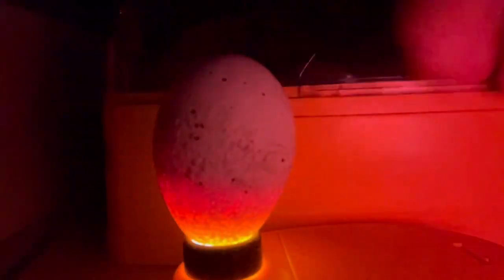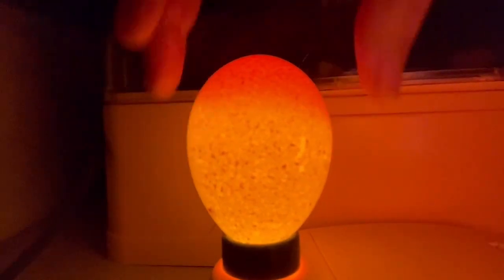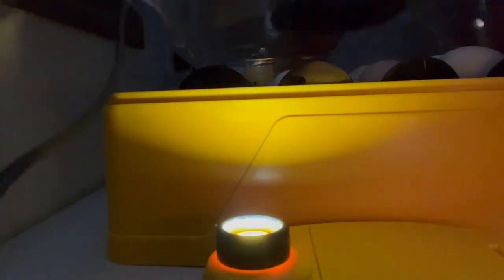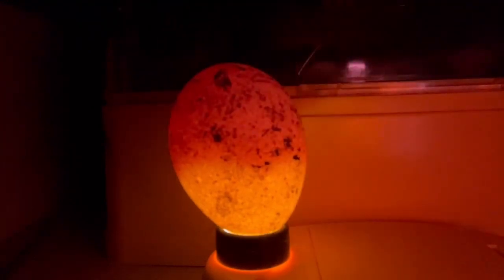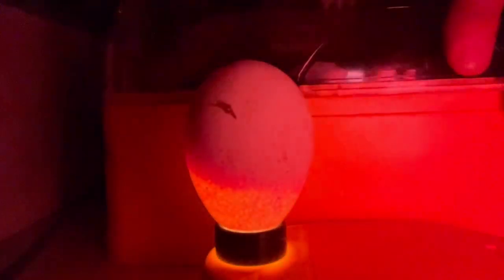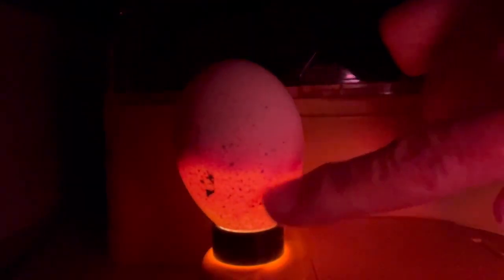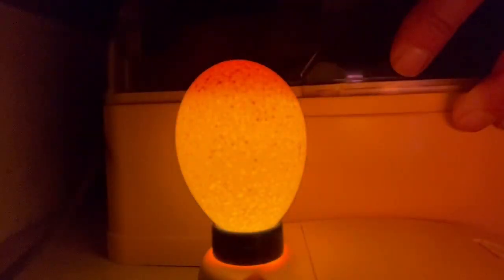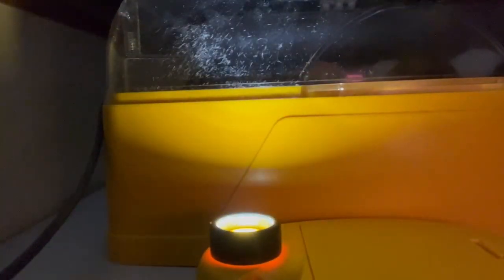Candled 7 turkey eggs. Were all of them fertile?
Follow along as we candle 7 turkey eggs and discover if they are developing poults or not.